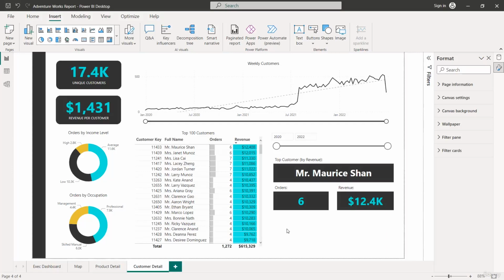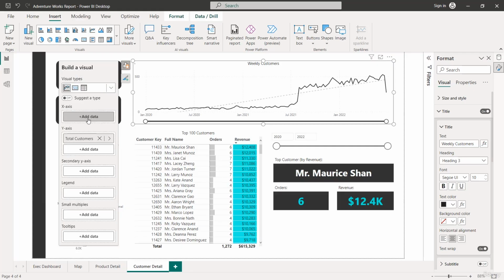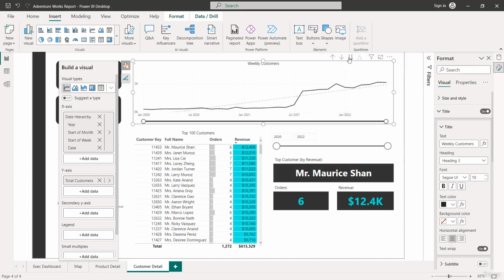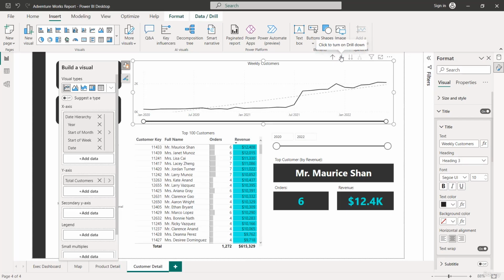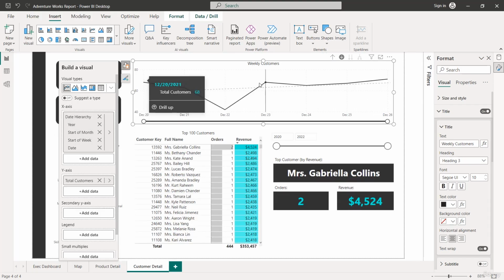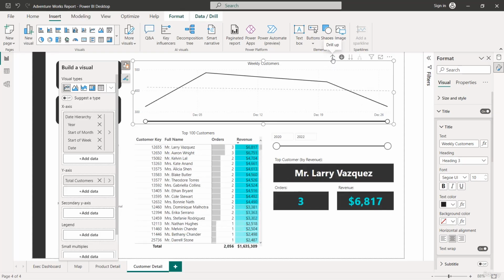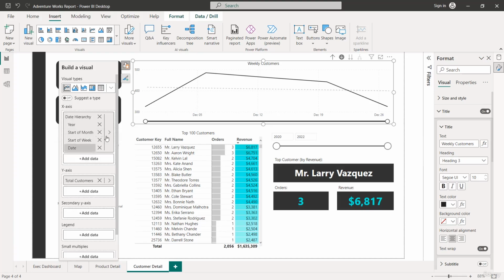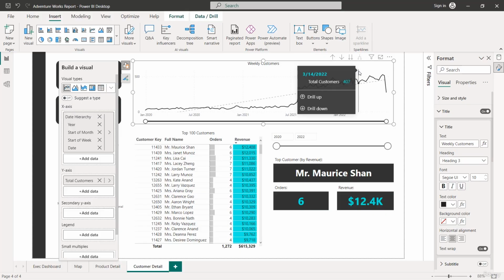[6-Visualize data] Microsoft Power BI bootcamp #38 SOLUTION Drill Up Drill Down